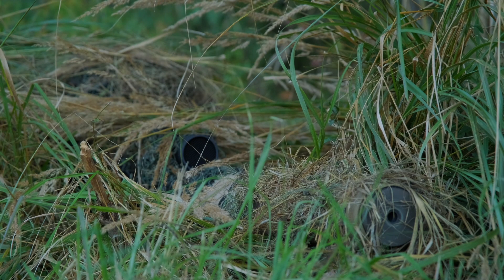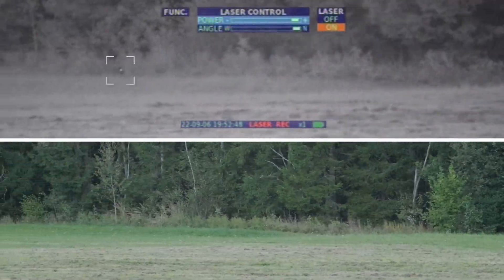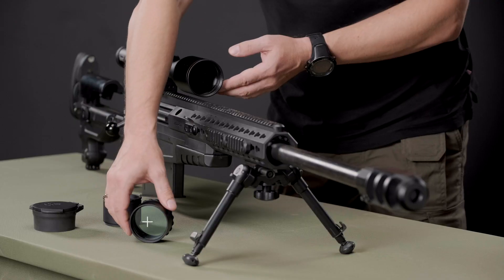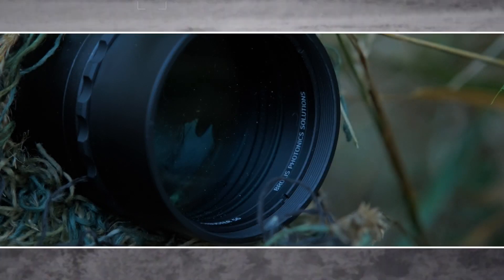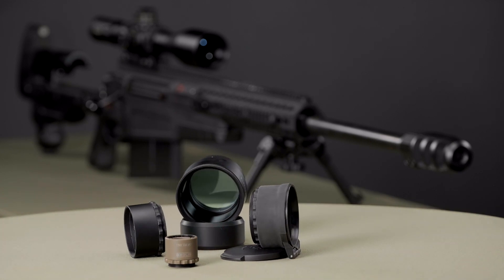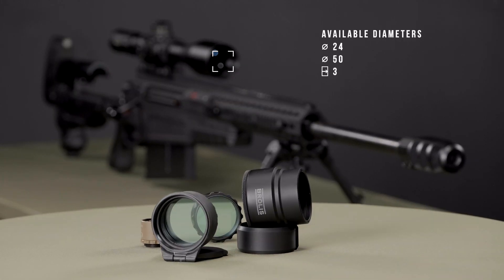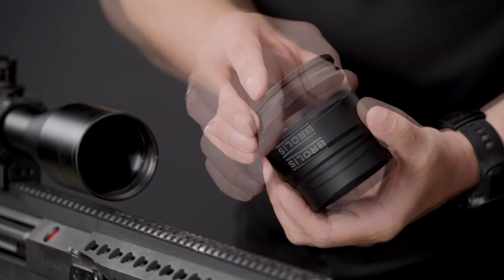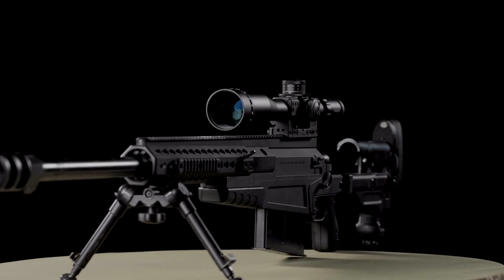IR filter GHOSTBUSTER by BROLIS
IR filter GHOSTBUSTER protects optical devices from identification and saves the observer's eyes from the damaging laser beam effect.